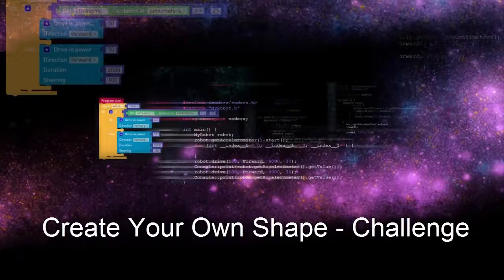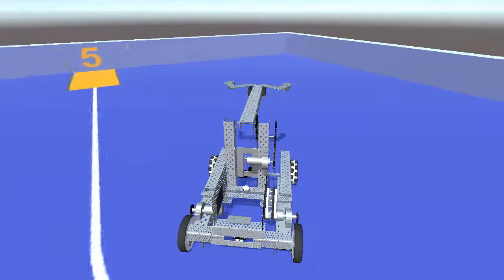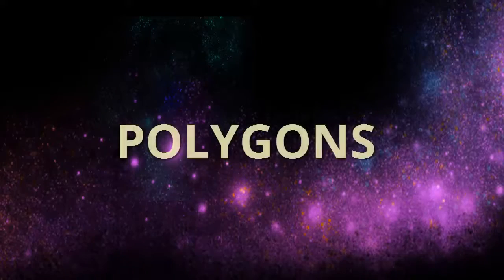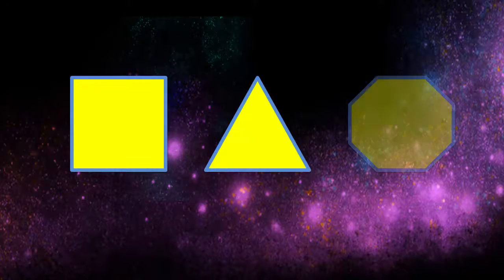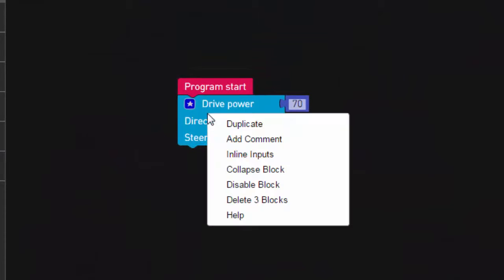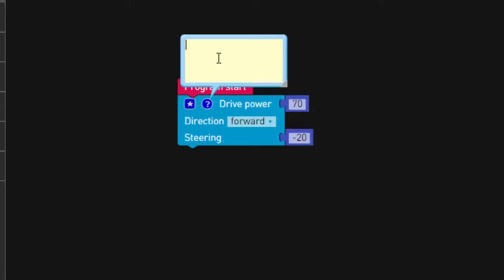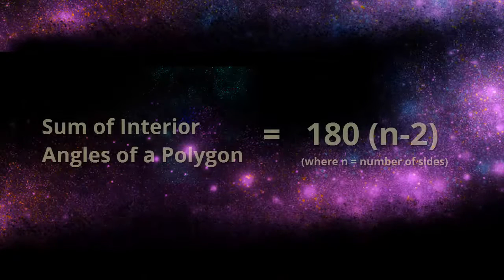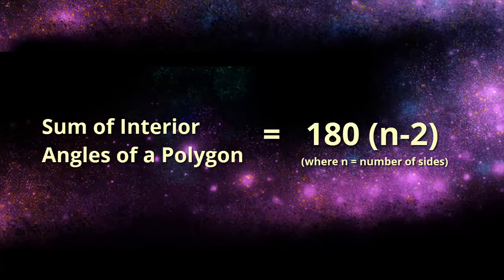Create Your Own Shape Challenge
Welcome to the Create Your Own Shape challenge.

Program the robot to drive straight towards the intersection of the two major lines. When it reaches the intersection, the robot will trace the outline of a polygon before returning to the intersection.

In your code, use one or more variables to determine the number of sides of the polygon.

Good luck!

APPLYING THE GEOMETRIC EQUATION

Geometric Equation:
Sum of Interior Angles of a Polygon = 180 (n-2)
(where n = number of side)

Explanation:
The sum of all of the interior angles of a polygon is equal to 180 times the number of sides in the polygon minus 2.
If the angles of the polygon are equal, you can then divide this number by the number of angles to determine the value of each individual angle.

For example, in a square, the sum of all angles is 180 times the number of sides (4) minus 2. So 180 x 2, or 360.
Because the angles of the square are all equal, you can then divide 360 by the number of angles in the square, 4, and determine that each angle is 90 degrees.